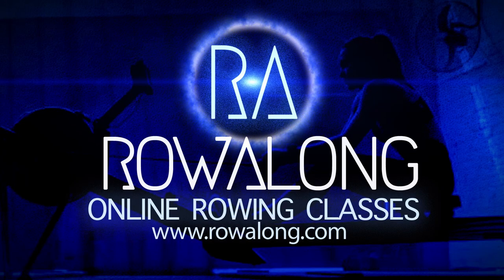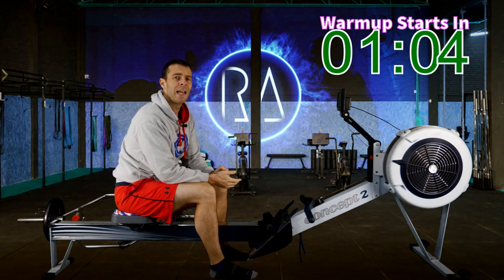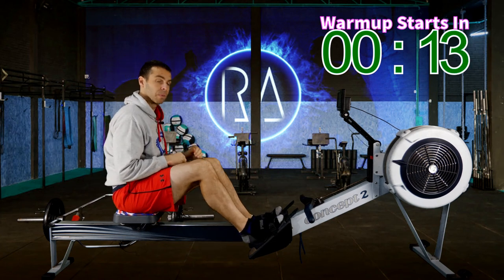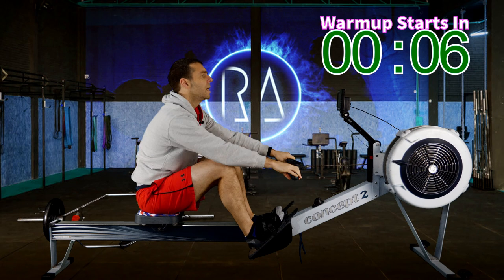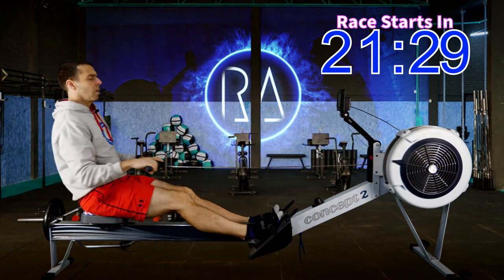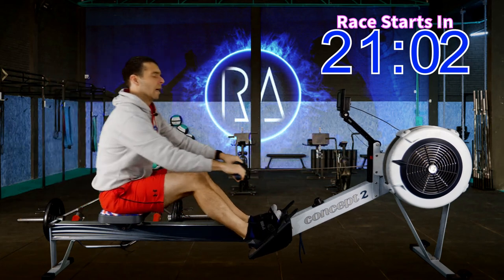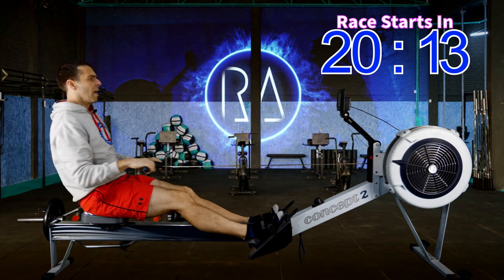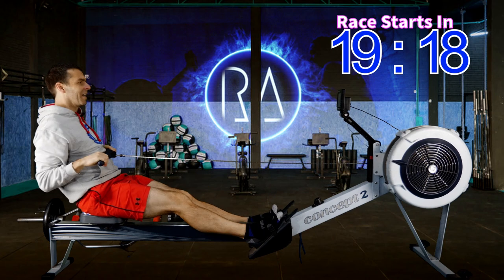Indoor Rowing 500m Training Plan - Final 500m Test - W5S5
TOP Tier Workout - Final 500m test for the 500m plan
🚣 Week 5 Session 5 is 500m at MAX PACE! 🚣‍♀️

Pace Guide = MAX
Effort = 10/10
Speech = Not talk. Row.

❗  This is it. This is what you've been training for. Hopefully you'll be recovered and able to push this hard. Go fast from the start, and keep going until the screen says 0 ❗

As before, I've taken my 500m test and doubled it up so it lasts 3 minutes. If you finish before this is over, just let it run and breathe - or fast forward.

There is a 23:30 warmup to lead into the race. But when that warm up ends, the race begins. So stop whenever you feel you're warm enough - maybe about 3 minutes before.

If you're interested in checking out the Whoop strap mentioned - check it out - you get a free strap, and your first month free (just so you know, I also get a free month if you click that)

Provided as usual without music. If you want music, why not load up another YouTube tab, or maybe Soundcloud and pick your own tunes. This video also exists on an app called Kinomap - where there is background music. Check it out if that's of interest.

Remember, for more information about what I'm doing here, info about drag factor, and about the training plan, head